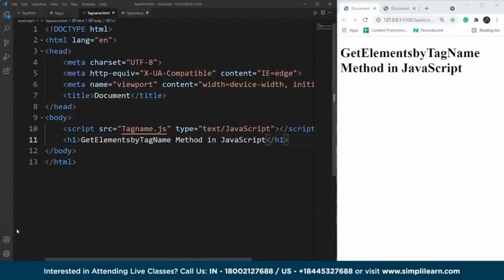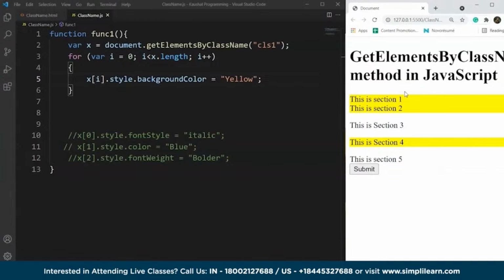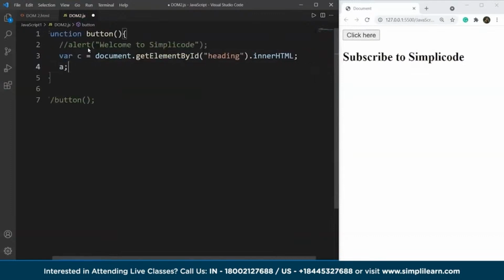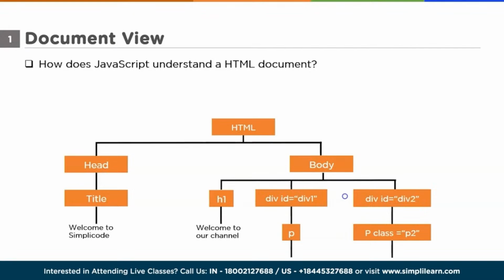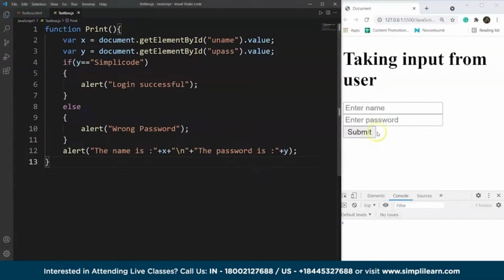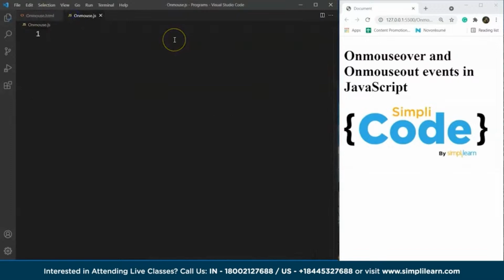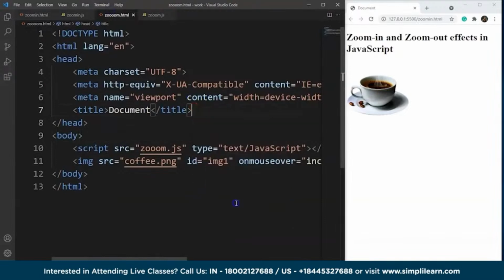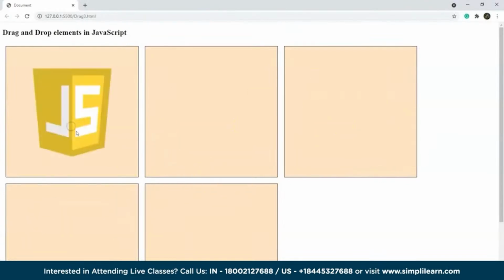🔥JavaScript DOM Tutorial 2023 | Javascript Tutorial for Beginners - Part 3 | SimpliCode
🔥Enroll to our Post Graduate Program In Full Stack Web Development

This JavaScript DOM tutorial 2023 by Simplicode is your one-stop solution for learning about the Document Object Model. In this JavaScript tutorial for beginners - part 3, we'll cover everything you need to know to manipulate the DOM with the help of JavaScript. You guys will definitely get a good idea about how JavaScript works and what topics you need to go through to become a JavaScript developer. Below are the topics we will discuss in this JavaScript DOM tutorial 2023.

🔥 Explore Our Free Course On Introduction to CSS With Completion Certificate by SkillUp

🟢 What is a DOM?

DOM stands for Document Object Model. It is an API for HTML and XML documents, which helps JavaScript to understand what is there written inside the HTML document. API stands for Application Programming Interface. DOM defines the whole HTML document in a hierarchical form to make it understandable for JavaScript so that other JS functions can work over it. It represents the entire document in the form of Objects and nodes. Whether it be elements or tags or anything in the document stored in DOM, the entire page content can be accessed or manipulated by JavaScript.